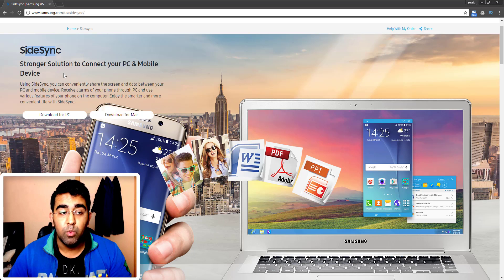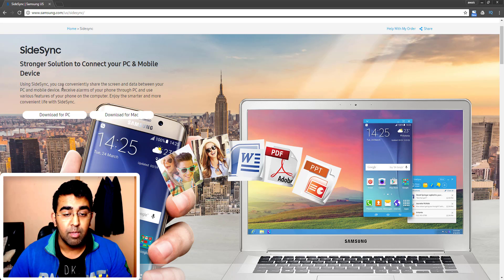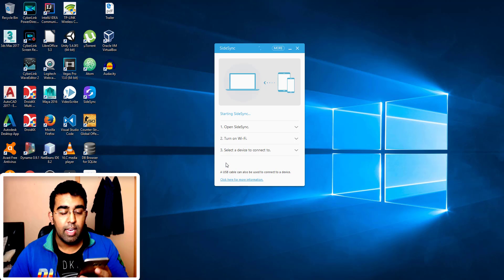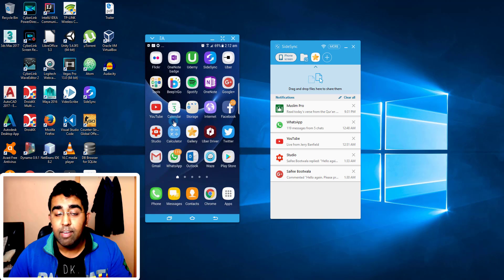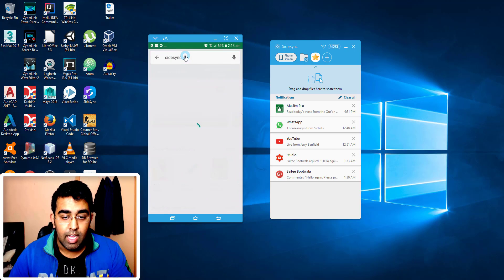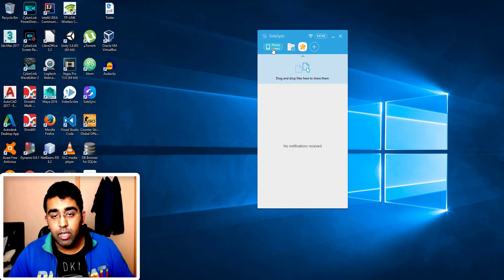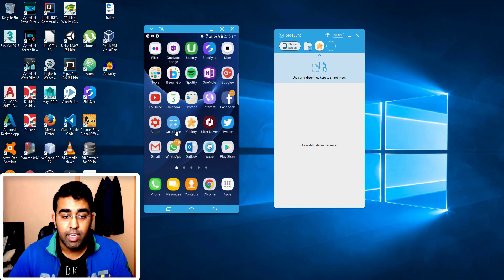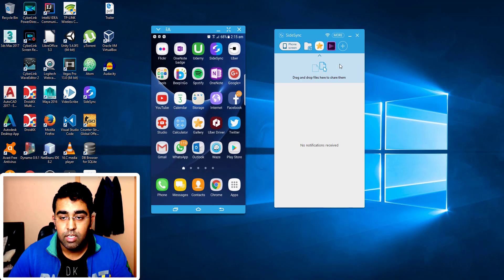How to Use Samsung Phone on PC and MAC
In this Video, i will show you an app which is Created By Samsung to Mirror your Phone to PC or Mac. SideSync not only mirror your phone instead it let you use your phone the same way you use it otherwise.